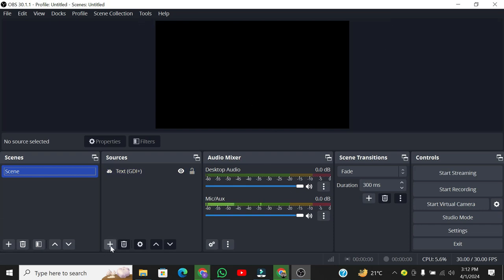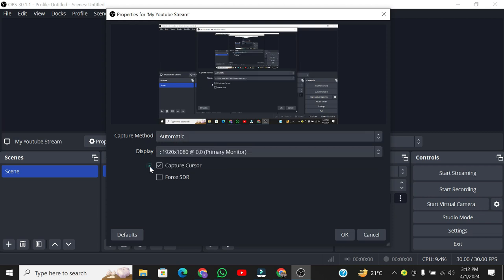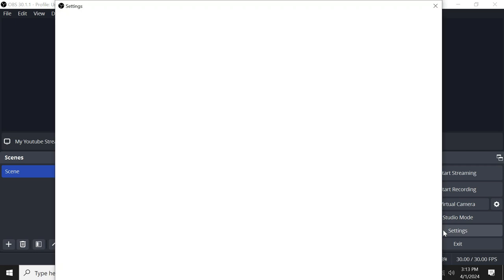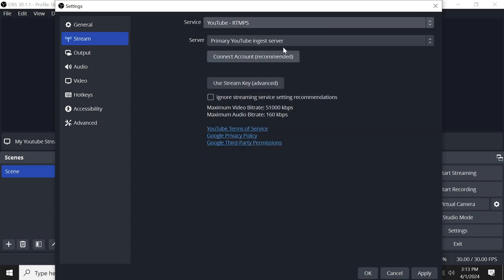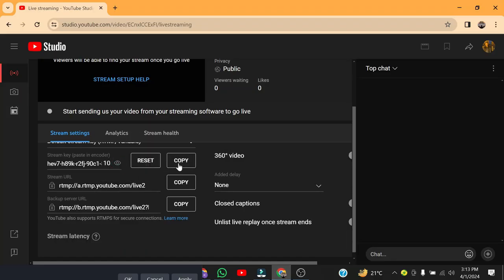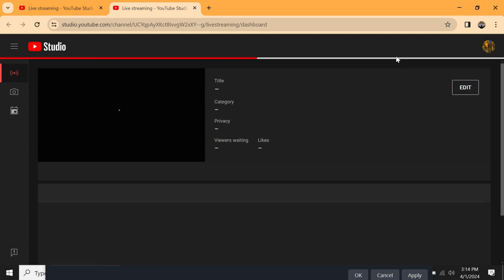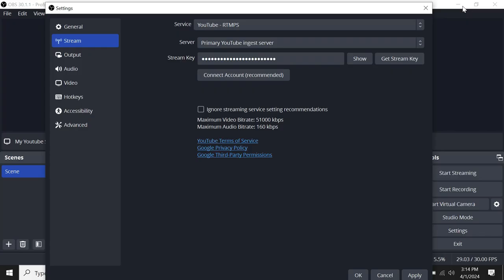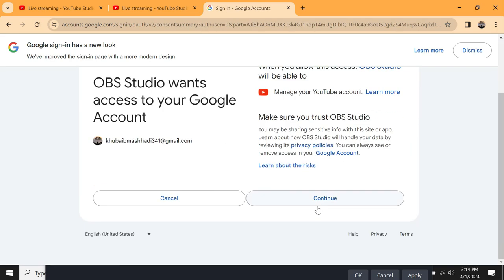How to Screen Share on YouTube Live In PC/Computer/Laptop (2024)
Learn how to seamlessly share your screen during YouTube Live broadcasts on your PC, computer, or laptop! Our step-by-step guide covers everything you need to know to engage your audience with screen sharing. From setting up your live stream to selecting the right screen to share, we'll walk you through each process. Elevate your content and interact with viewers like never before by incorporating screen sharing into your YouTube Live sessions. Tune in now and take your live streams to the next level!